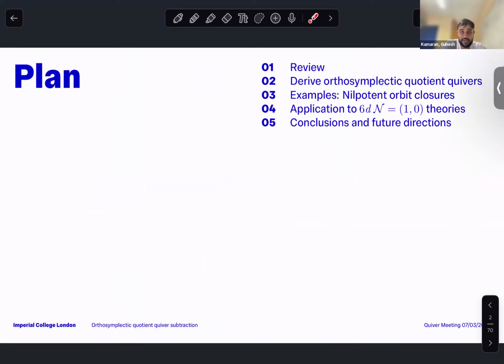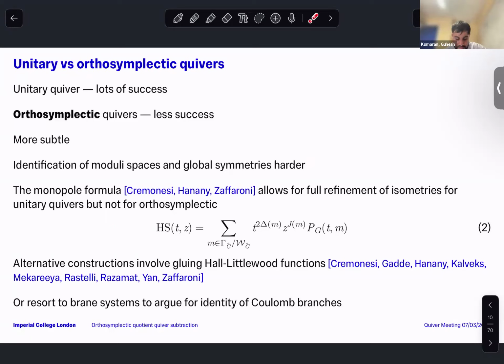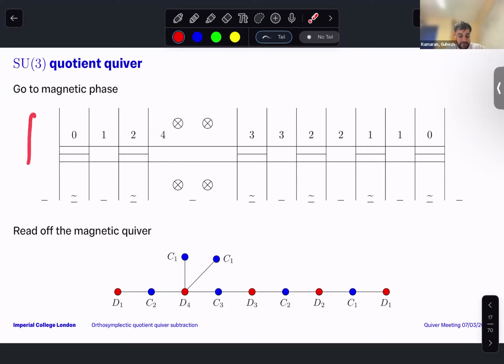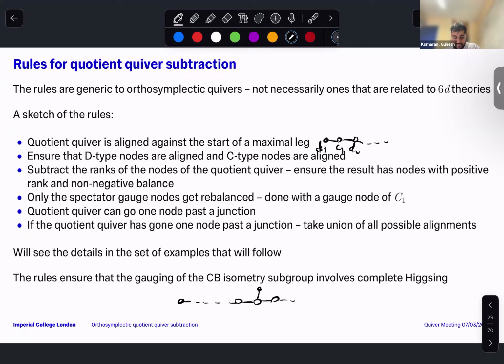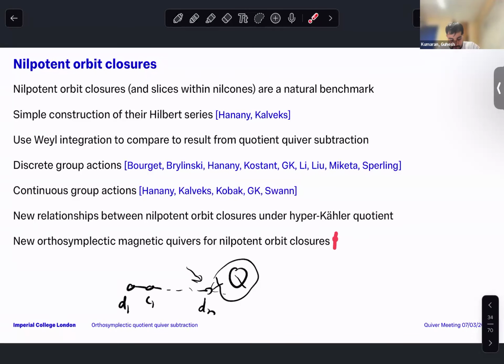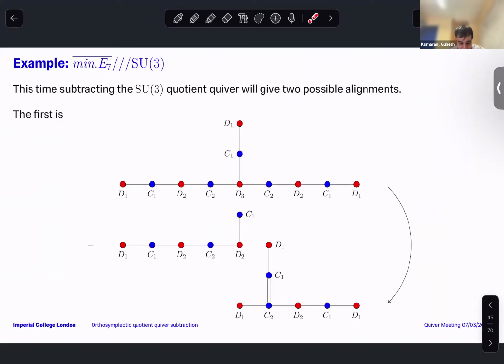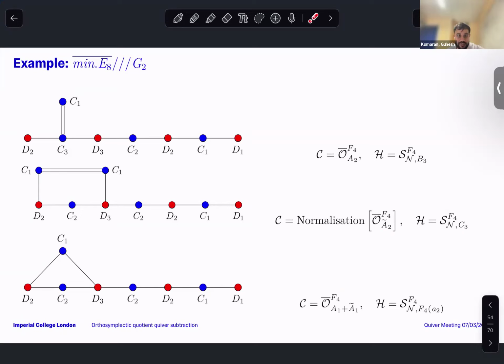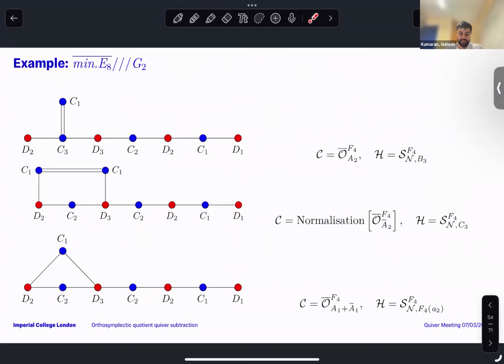Guhesh Kumaran - Orthosymplectic quotient quiver subtraction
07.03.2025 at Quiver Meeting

Guhesh Kumaran (Imperial College London) - Orthosymplectic quotient quiver subtraction

The gauging of Coulomb branch isometry subgroups of 3d N=4 quiver gauge theories can be realised through simple combinatorial operations on quivers. The effect on the Coulomb branch is a hyper-Kähler quotient. In this talk I will introduce orthosymplectic quotient quiver subtraction, which gauges SU(2), SU(3), G2, and SO(7) subgroups of the Coulomb branch isometry of unframed orthosymplectic quivers. This algorithm has origins in 6d N=(1,0) through Type IIA brane systems and magnetic quivers. I will demonstrate features of the algorithm through examples, which are mostly drawn from nilpotent orbit closures. Along the way we will encounter new orthosymplectic quivers which have unitary counterparts as well as constructions of certain F4 nilpotent orbits which were not known before. Finally, I will use orthosymplectic quotient quiver subtraction to give a novel magnetic quiver for the Higgs branch of the 6d N=(1,0) worldvolume theory of two ½ M5 branes on E6 Klein singularity and one M5 brane on E6 Klein singularity. The latter is often referred to as minimal (E6,E6) conformal matter.